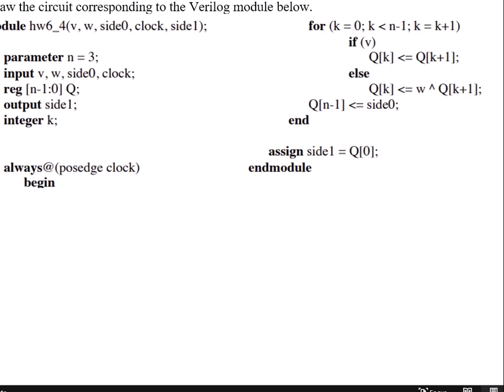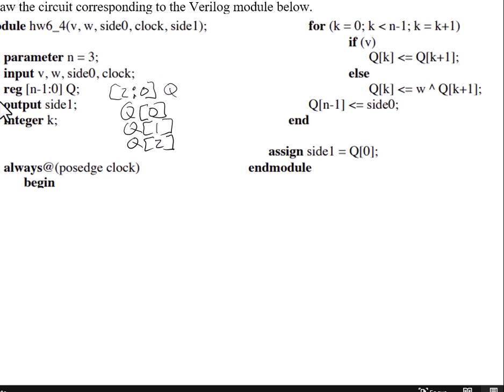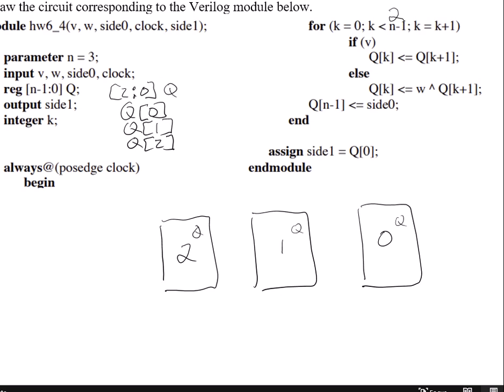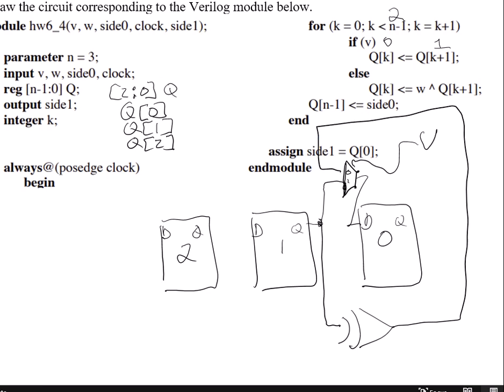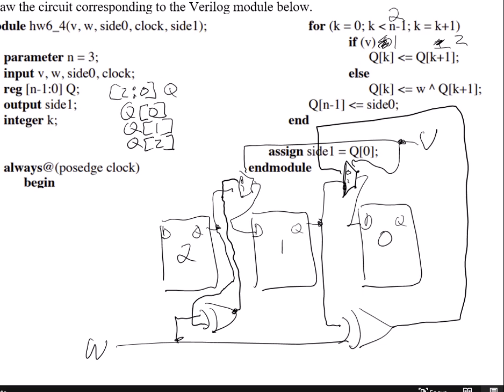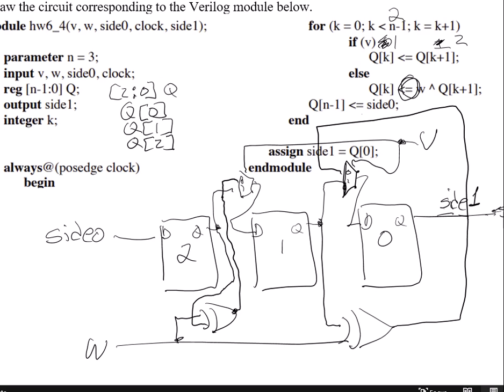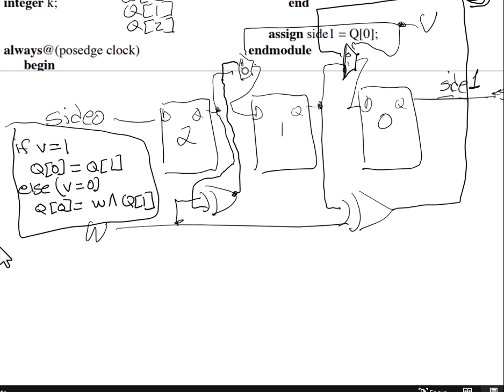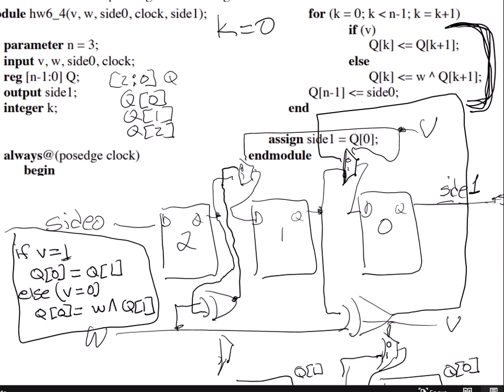Exam Review Part 3 Number 7 Verilog with sequential circuits